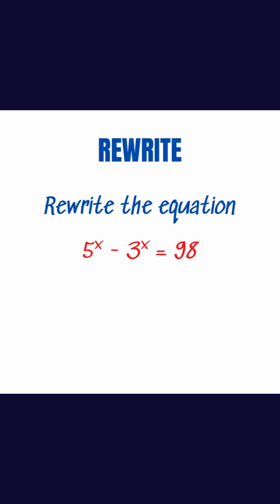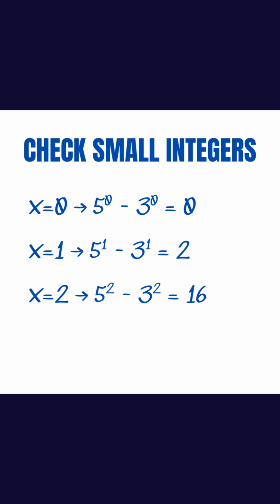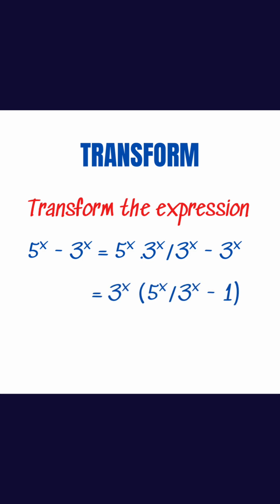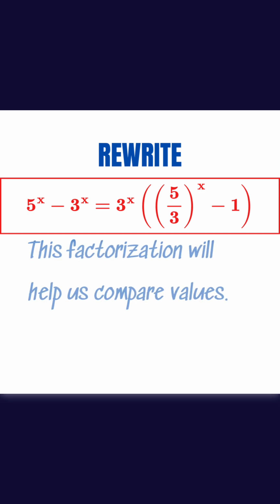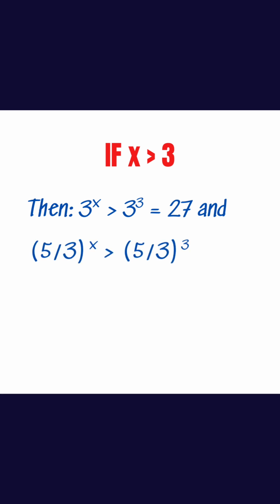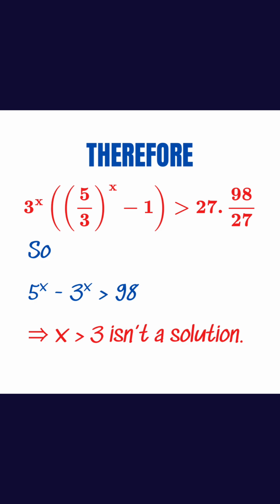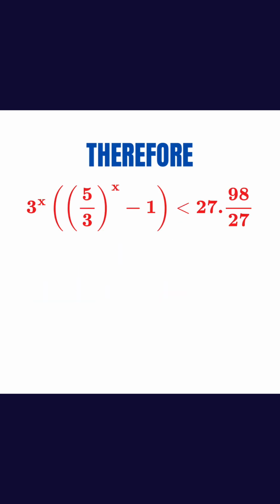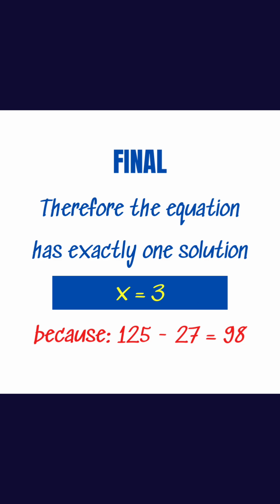HARVARD EQUATION: 3^x + 98 = 5^x | Elegant Solution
3^x + 98 = 5^x

This problem hides a very elegant and lesser-known idea.

By using a clever factorization and comparing exponential expressions, we can reveal the unique solution in a surprisingly simple way.

Many people try complicated approaches, but this method provides a clean and insightful path to the answer.

Try solving it yourself before watching the full explanation!